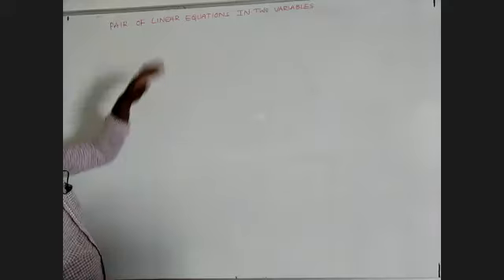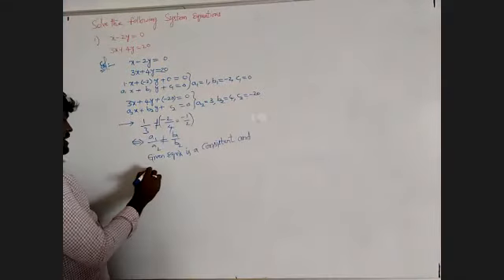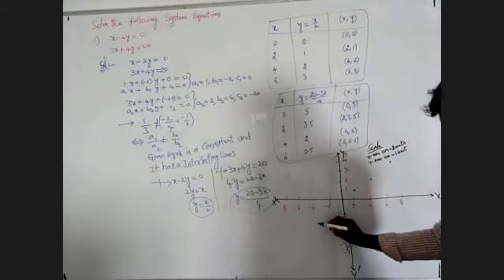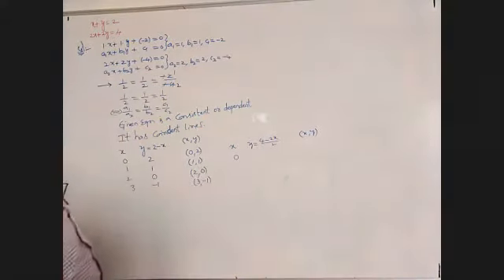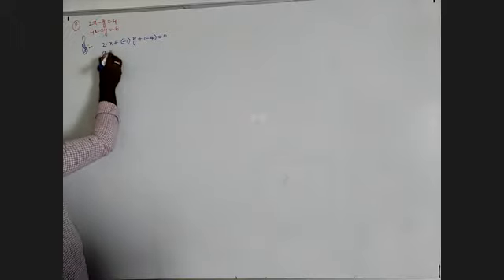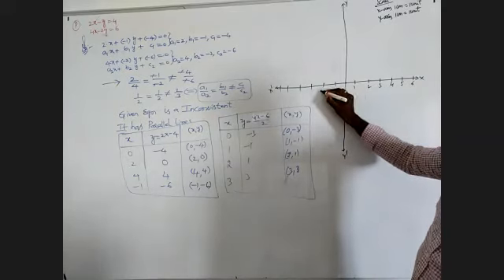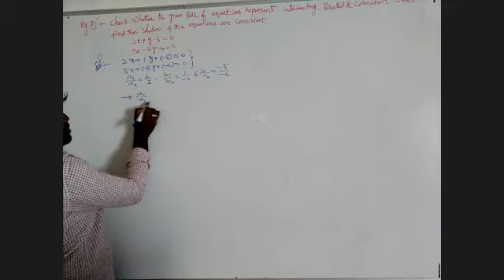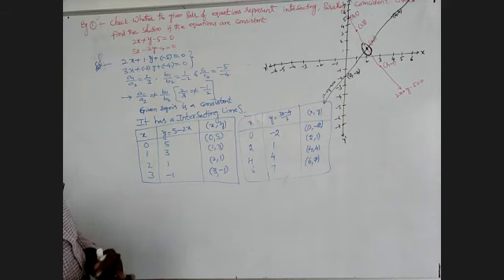10th Maths Pair of Linear Equations in Two Variables-2 15-05-2020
10th Maths Pair of Linear Equations in Two Variables-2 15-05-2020